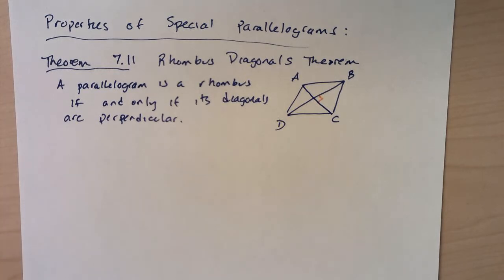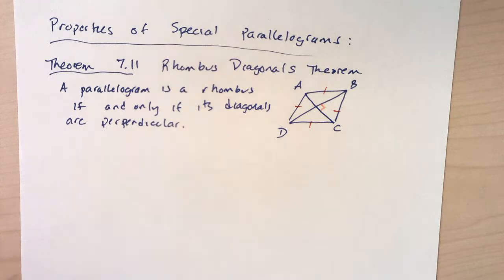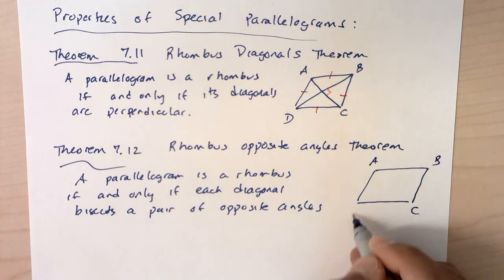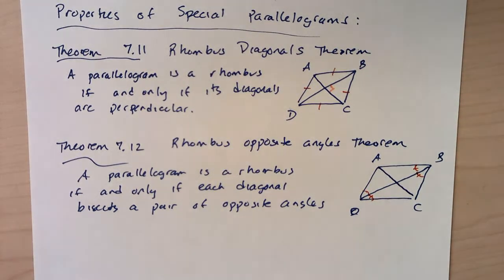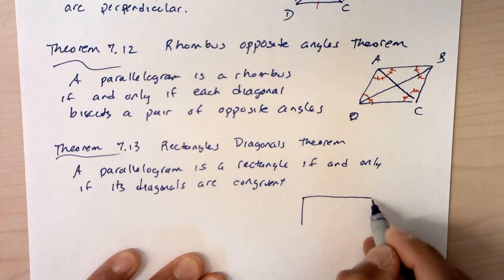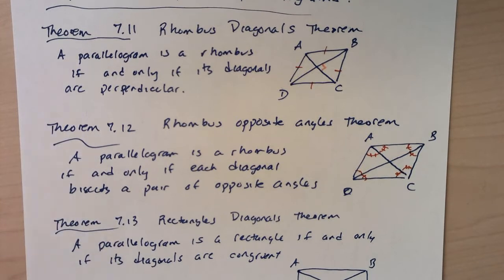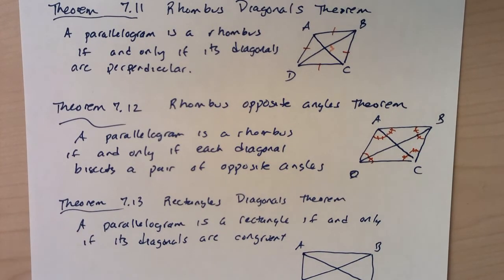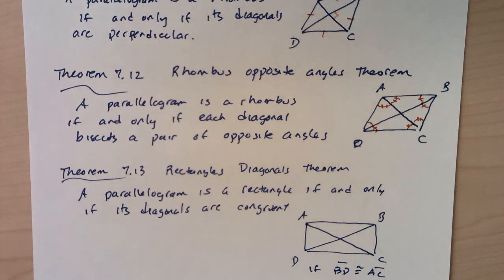Geometry 7.4 Part 2: Special parallelograms